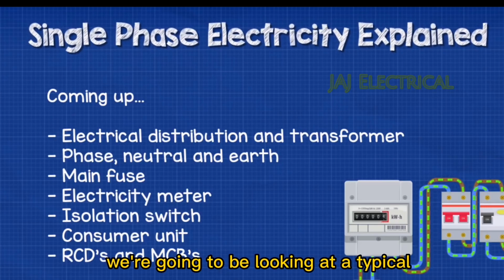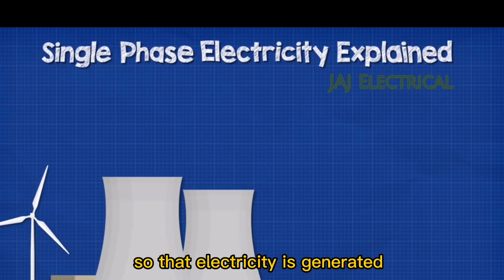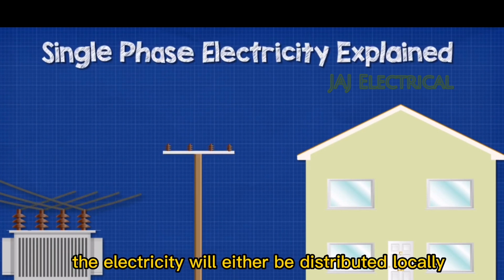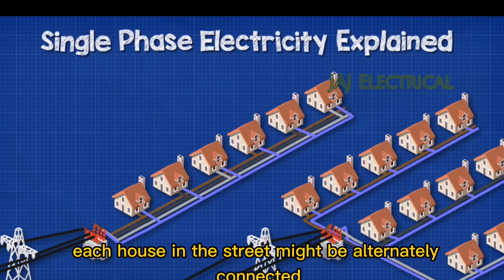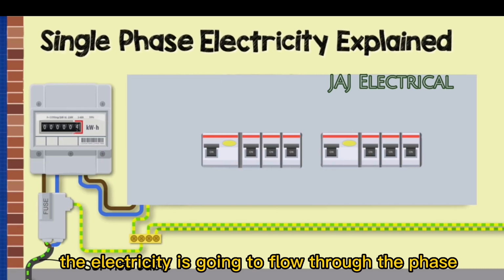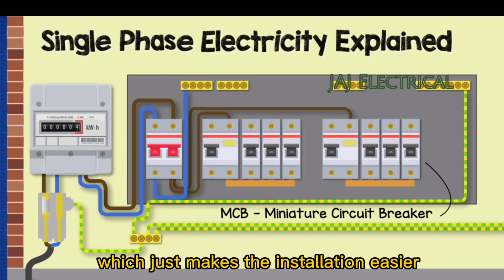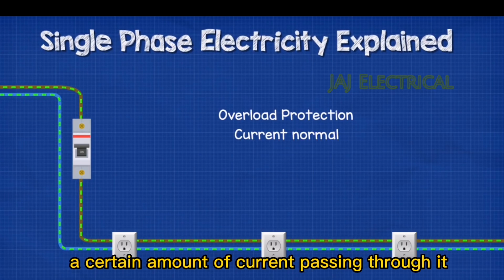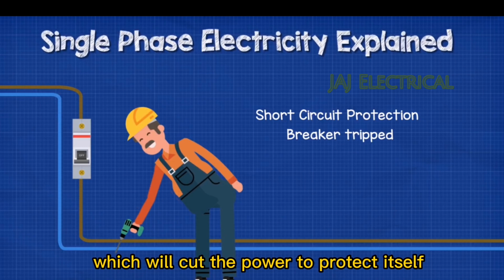Single Phase Electricity Explanation, Anu ang pinagkaiba ng Single Phase at 3 Phase?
Single Phase Electricity Explanation,Single Phase Line, Step-up Transformers, Step-down Transformers.